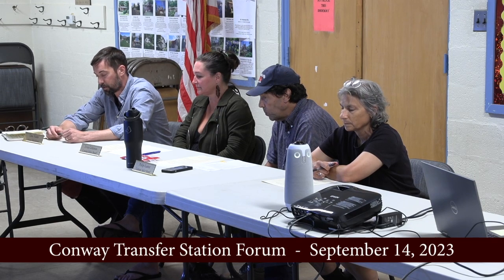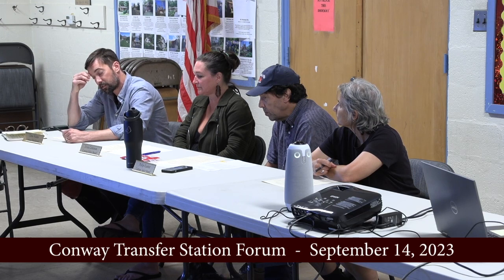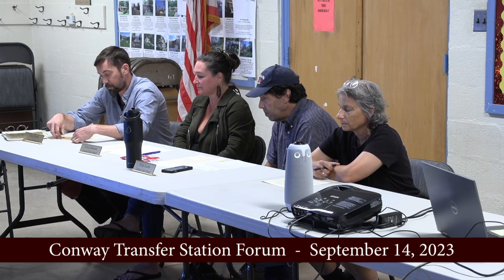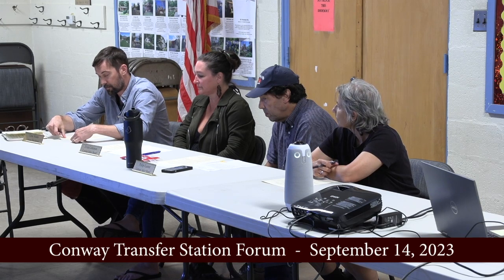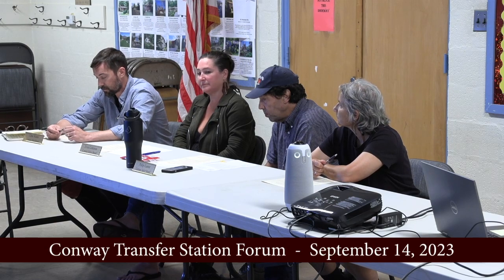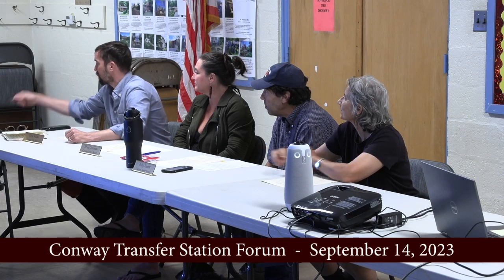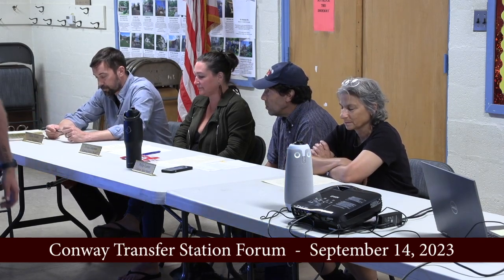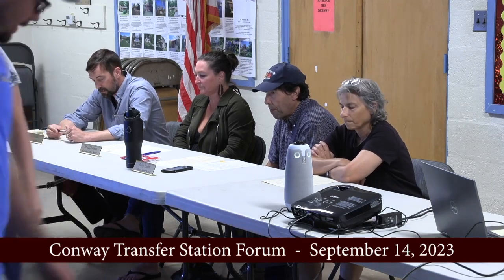Conway Transfer Station Forum - September 14, 2023